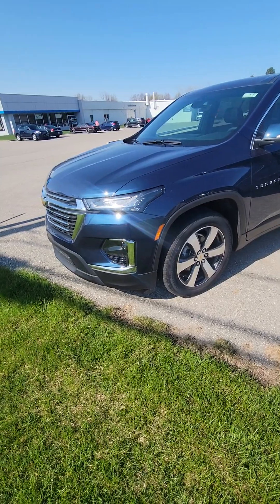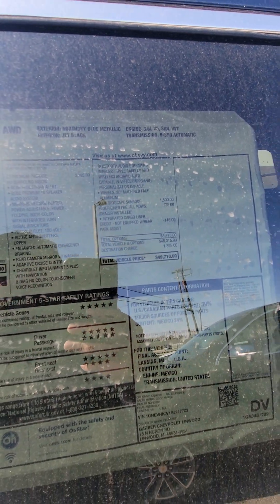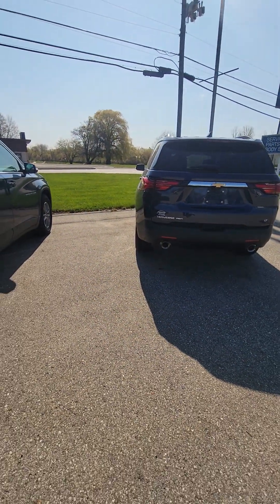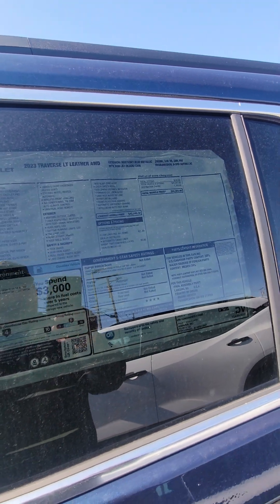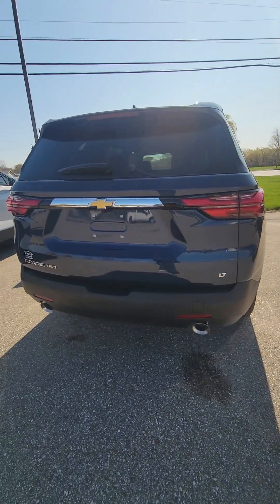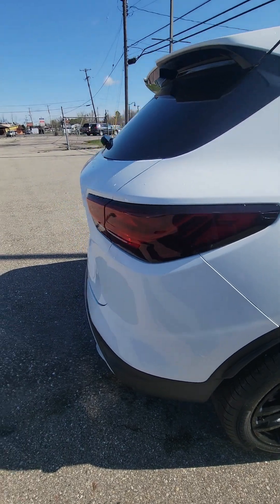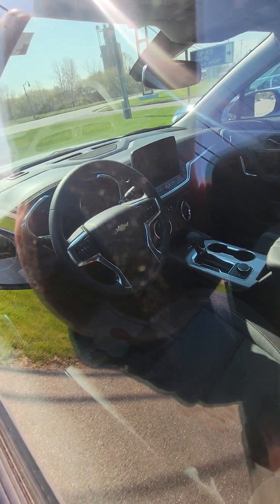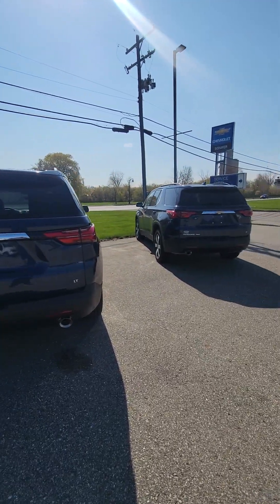schafer Chevrolet 2023 Traverse